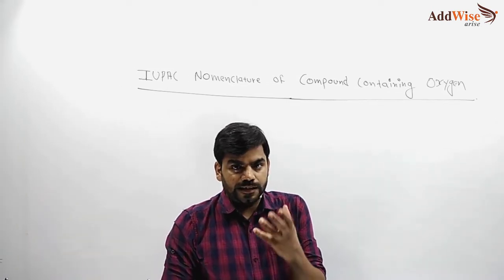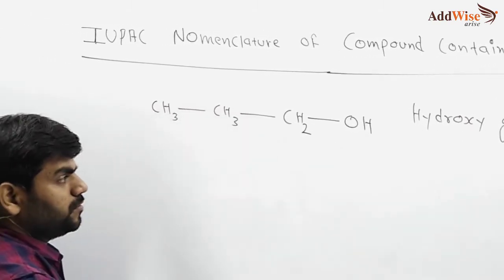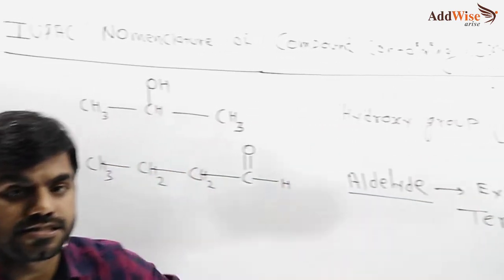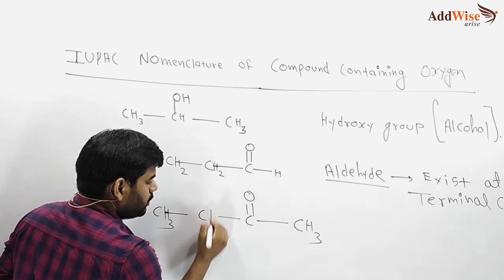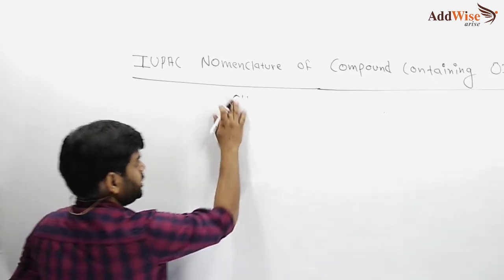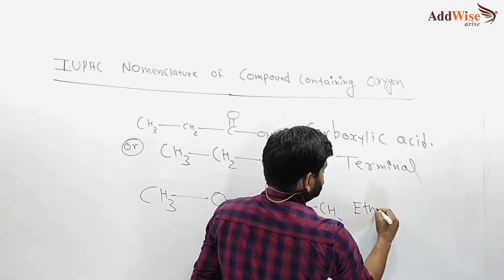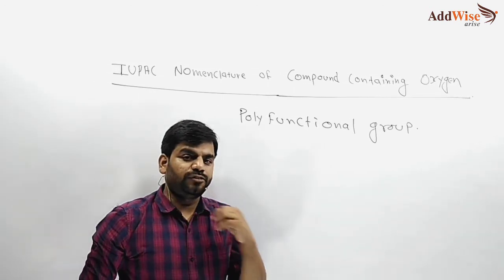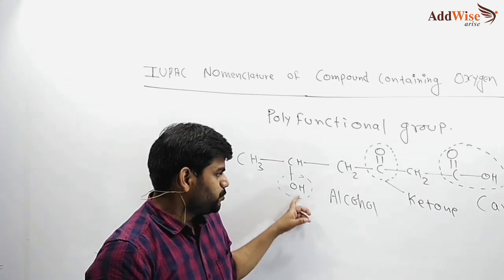How to Identify Compound for Nomenclature